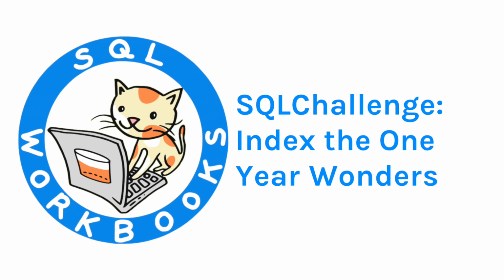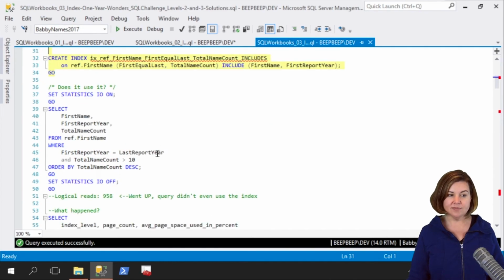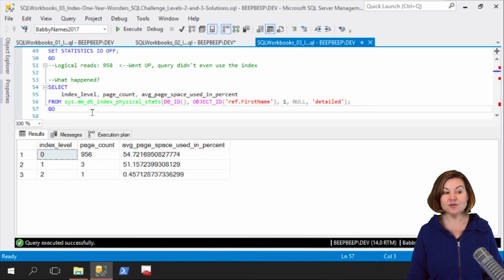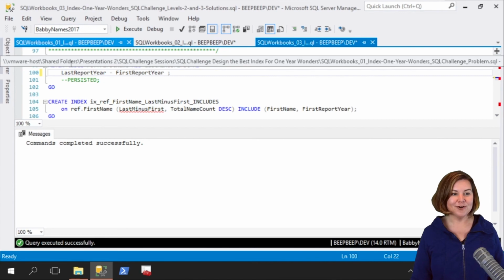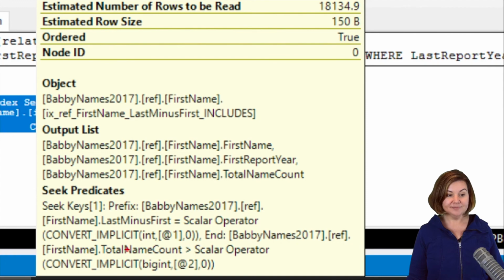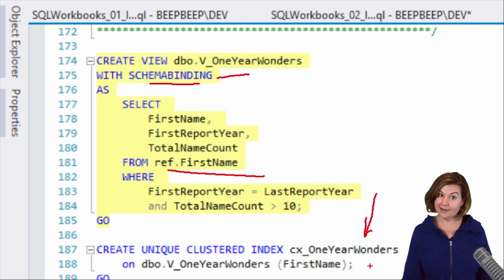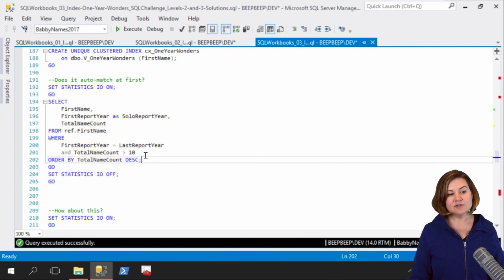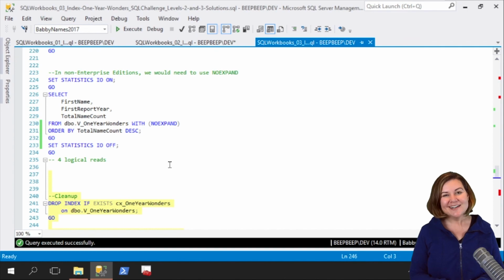Index Design Challenge - Level 2 Solutions